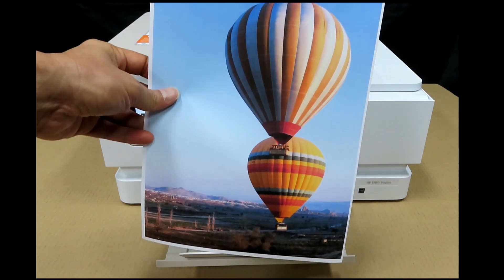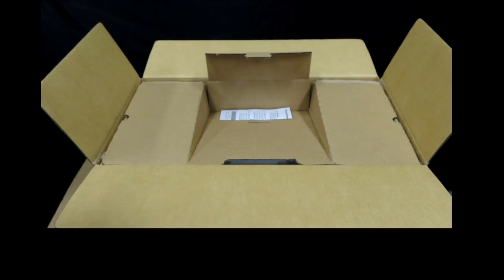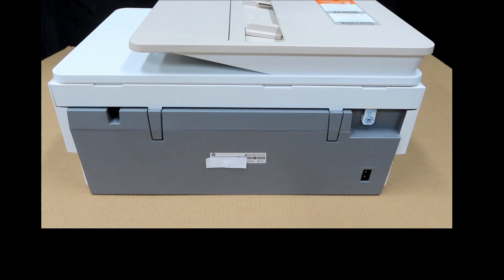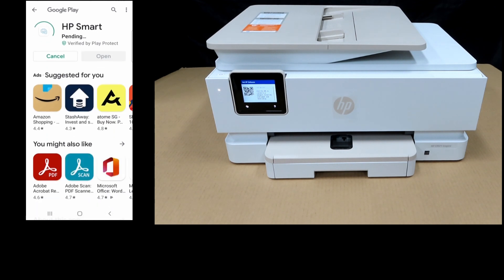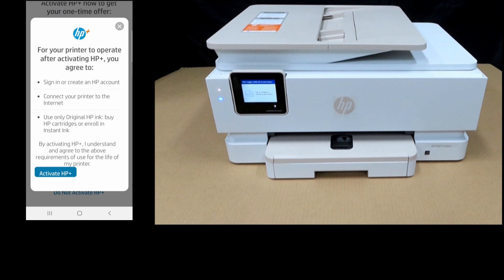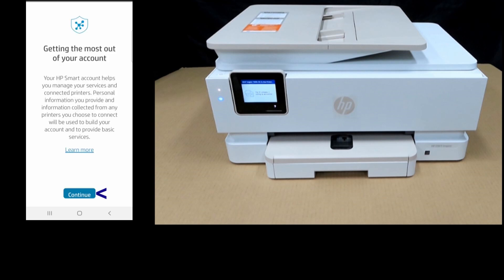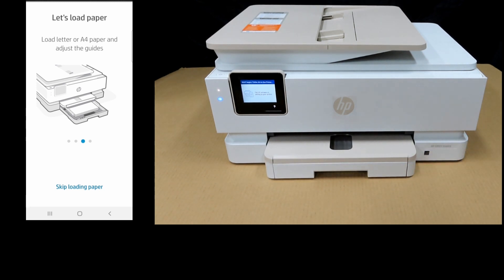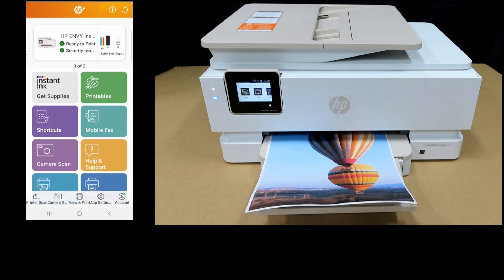HP Envy Inspire 7955e All In One printer : Unbox, Connect to network, Install Ink & Paper & Print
This tutorial shows how to Unbox & Setup the HP Envy Inspire 7955e All-In-One Printer.

The HP Envy Inspire supports 5x5, 5x7, 4x6 Photo Duplex, 4x12 Panaroma as well as Letter & A4 Photo prints.

Jump to Topics:

1. Box Contents @ time 0:43
2. Setup with HP Smart @ time 5:57
   a| Connect Printer To Network @ time 6:50
   b| Activate HP+ @ time 8:23
   c| Enroll Instant Ink @ time 9:24
   d| Install Ink @ time 10:55
   e| Load Paper @ time 12:30